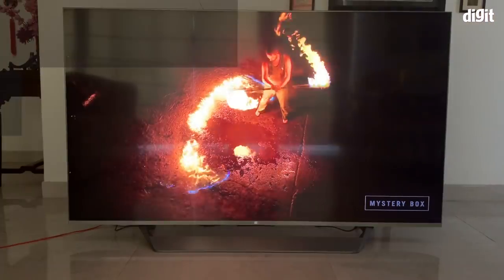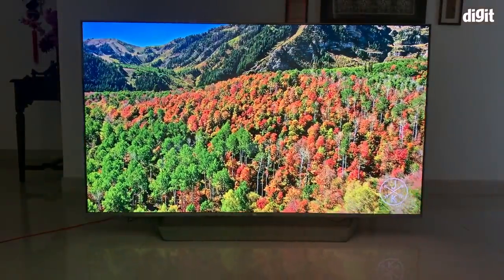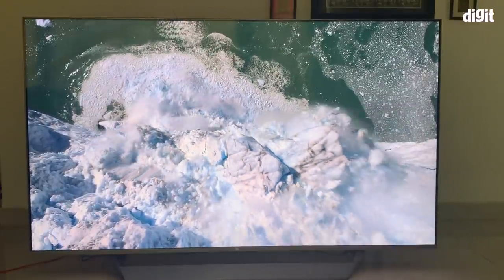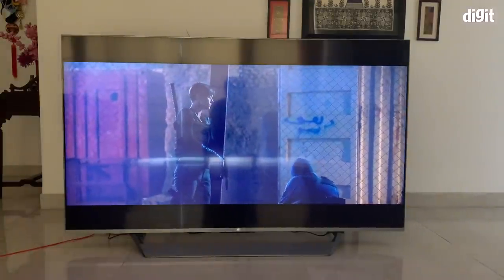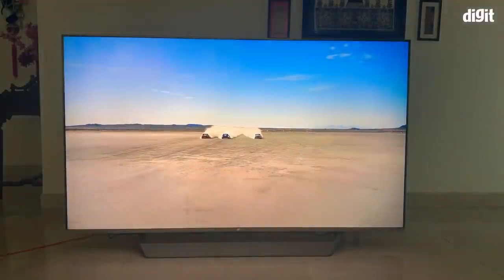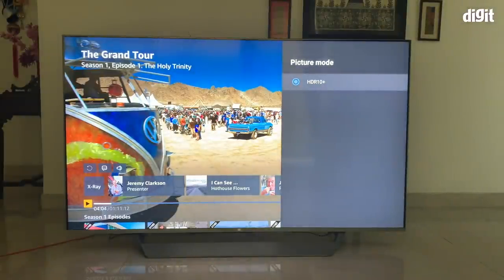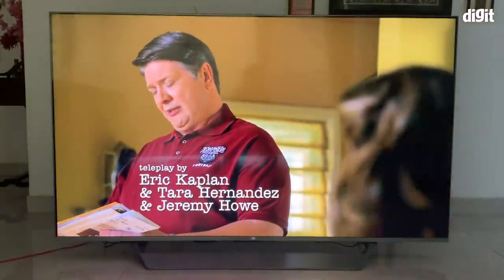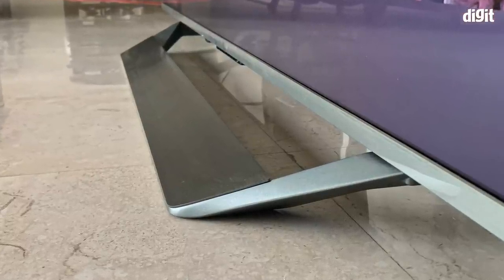Mi QLED TV 75 review with PS5 gaming performance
The Mi QLED TV 75 smart tv offers users a large screen QLED panel with local dimming for the same price, and in some cases cheaper than popular 65-inch LED TVs. It has a good panel for watching movies and TV Shows, great Dolby Vision and SDR performance. It also has a simple and easy to use UI. While the speakers are loud and clear, for such a large screen TV, they lack channel separation. The TV is great for 4K 60Hz gaming but does not have native 4K 120Hz support nor VRR, which is disappointing. Overall, if it's a large screen experience you want, you can definitely consider this TV.